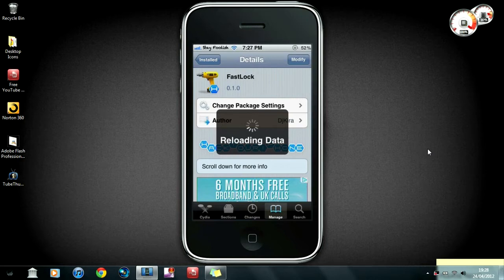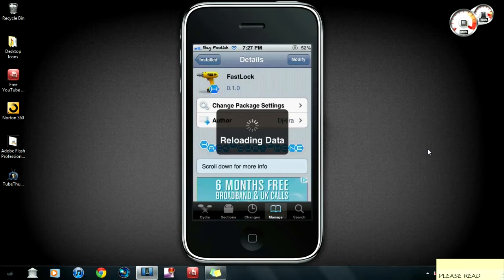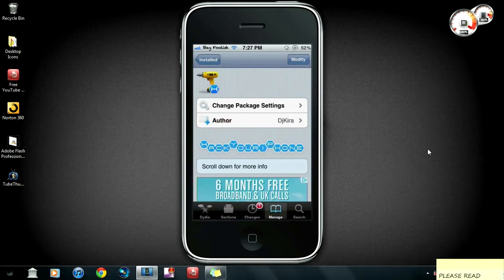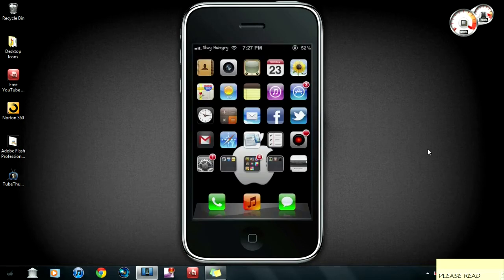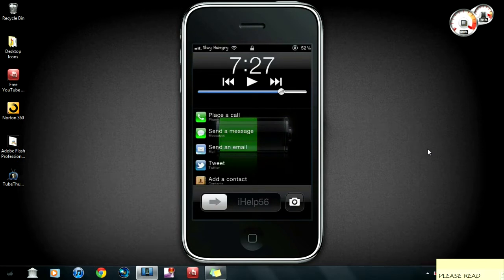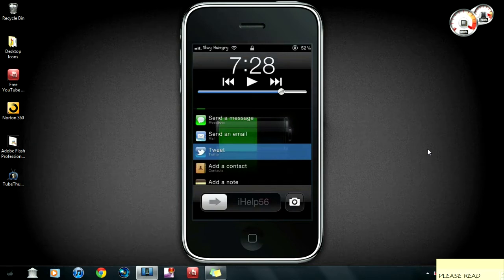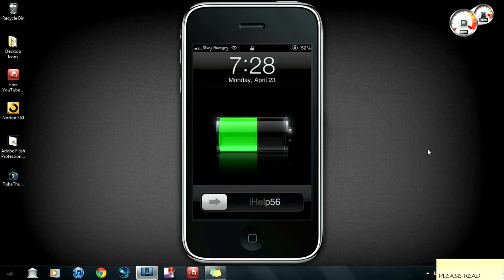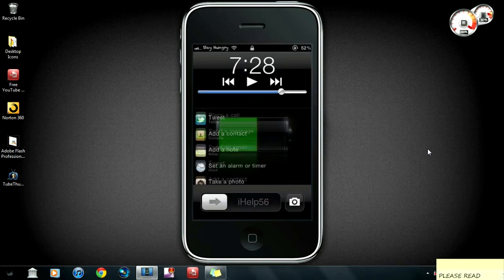How To Get Widgets On Your Lockscreen. For iPhone, iPod Touch & iPad (iOS5+)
A Like would absolute awesomeness!
I do answer questions allot faster on Twitter than I do on YouTube.

In this video, I will be showing you how to get Widgets or 'Quick Launch apps' straight onto your lockscreen using FastLock!
Tweak: FastLock
Price: Free

-iHelp56